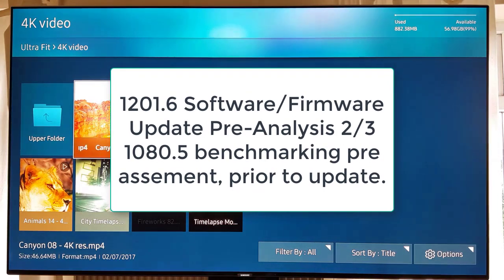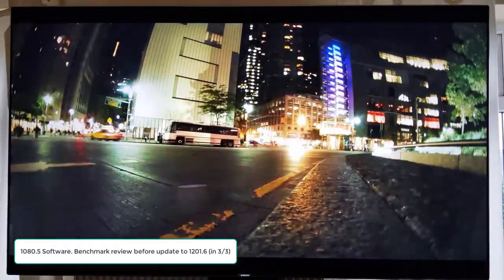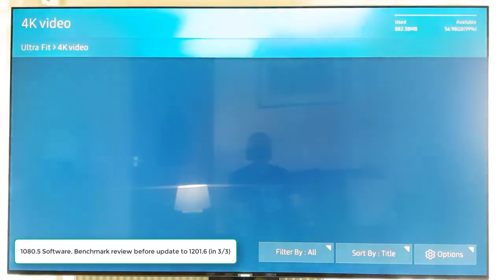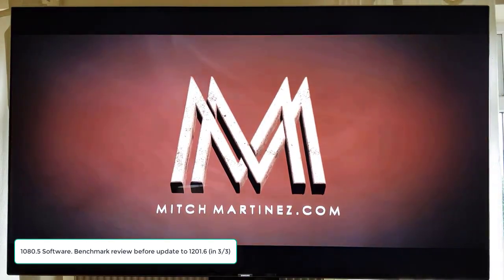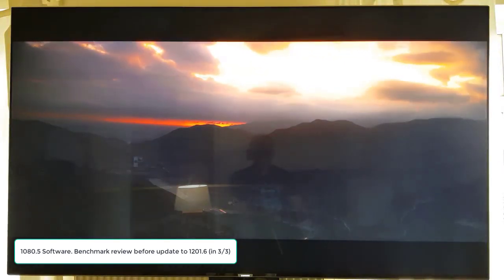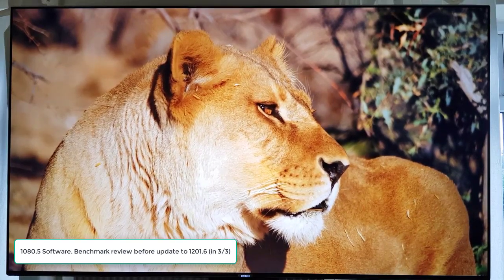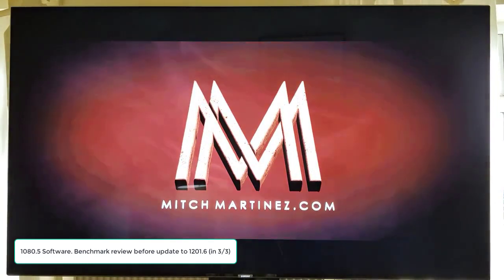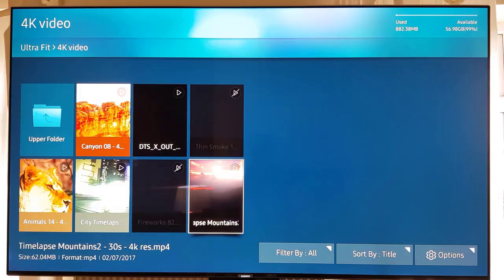1201.6 Update Software Firmware Pre Analysis 2/3 - Samsung KS7000, Samsung KS8000, Samsung KS9000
From keeping your TV clean to building an isolation deck, to the latest discounts on gadgets.
for the latest calibrations, news and updates. As well as subscriber benefits of in-depth calibrations and direct personal help from me. 1201.6 software update pre anlaysis benchmarking using 1180.5, recalling the issues with 1180.5. Why? We do this so when we update, in next video coming right up, we understand the issues and what has and hasn't been fixed.